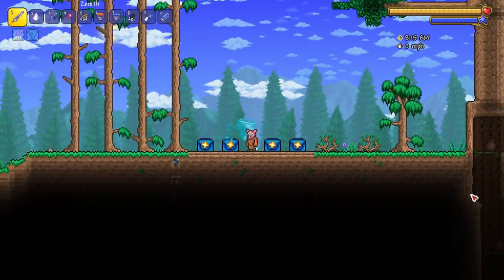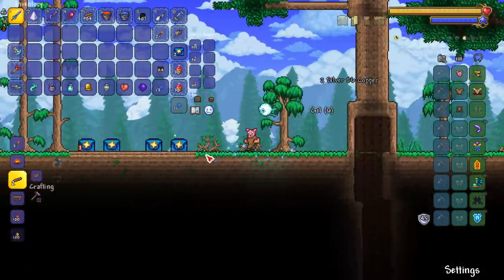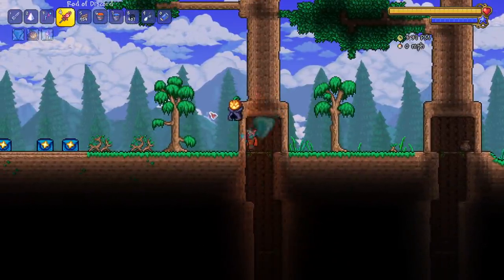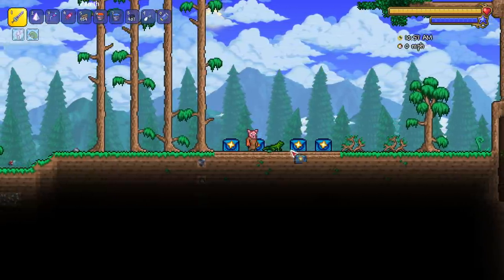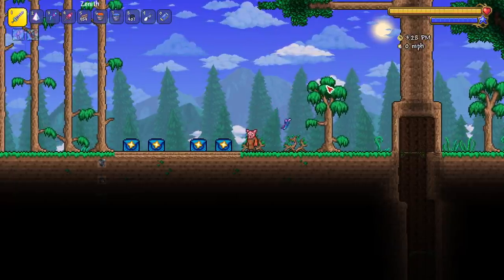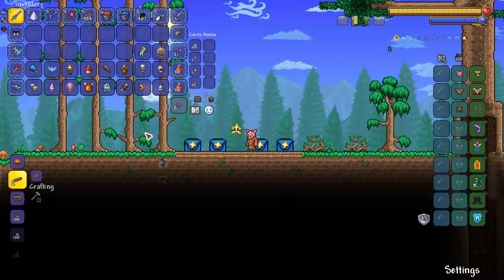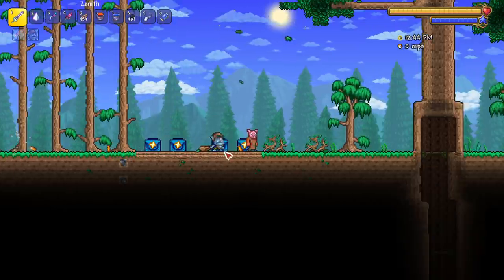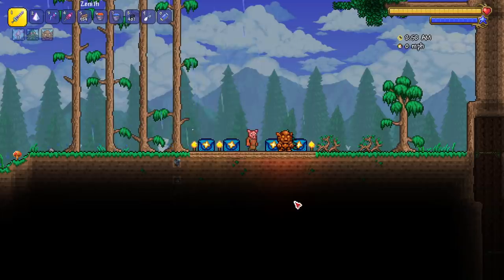What is the BEST PET in Terraria?!?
The giant Terraria 1.4 update added in around 35 new Pets and Light Pets to the game. Which one of these is the best looking??

(I forgot the Alien Skater pet, it's okay looking)